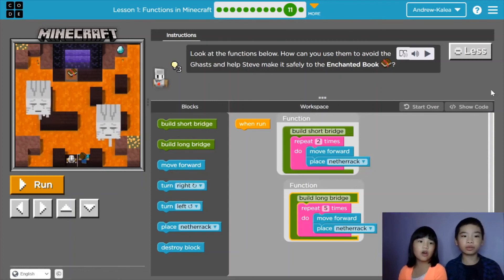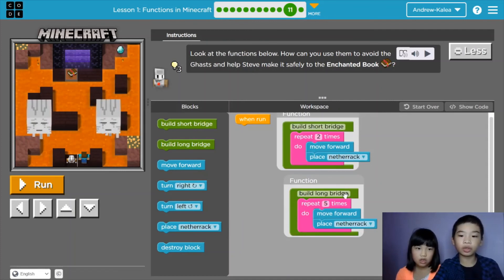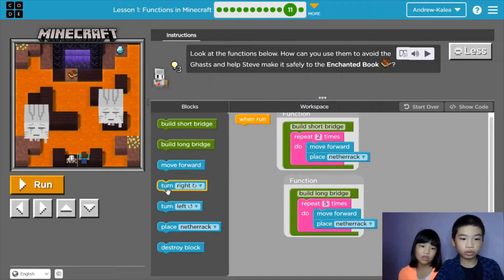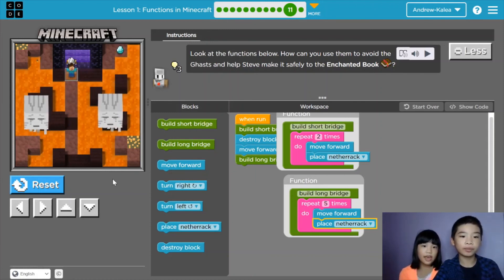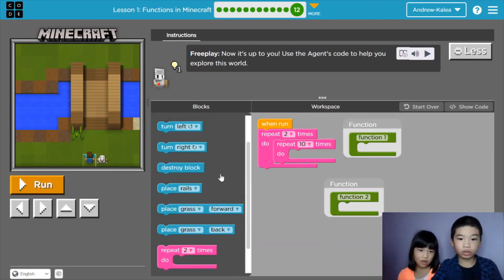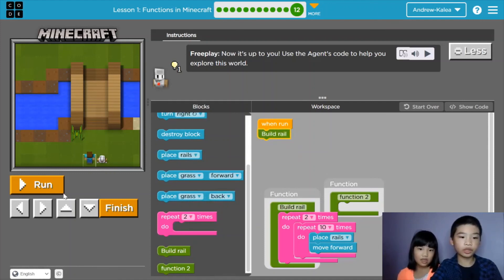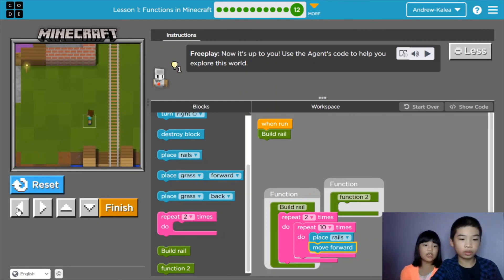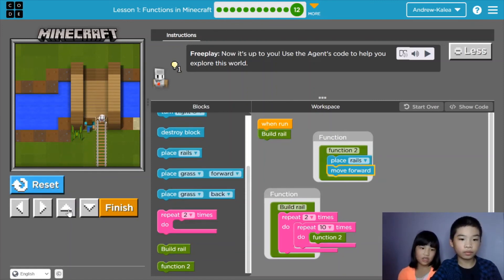How to Code MINECRAFT in Code.org: Course F Lesson 1: Functions in Minecraft Puzzle 11-12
In Code.org, we show you how to use functions in Lesson 1 Puzzle 11-12. Our missions include avoiding the Ghasts and helping Steve make it safely to the Enchanted Book, and using Agent's code to help us explore this world in the FREEPLAY mode.

Puzzle 11 - 0:06
Puzzle 12 - 2:19